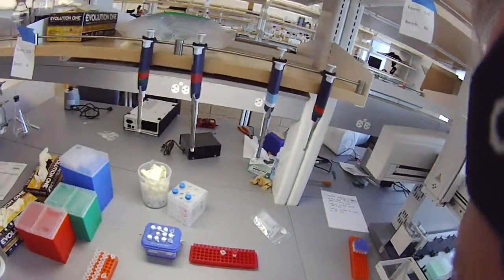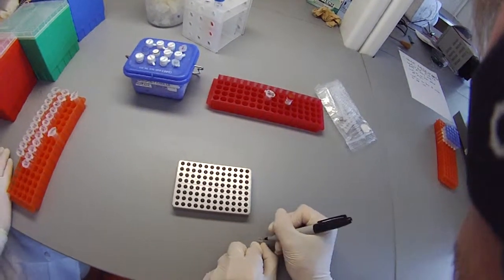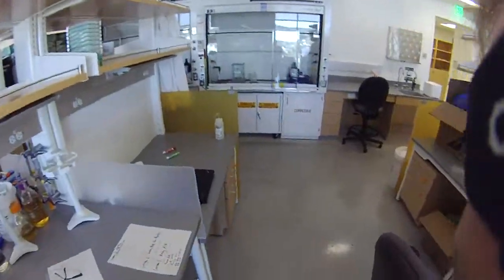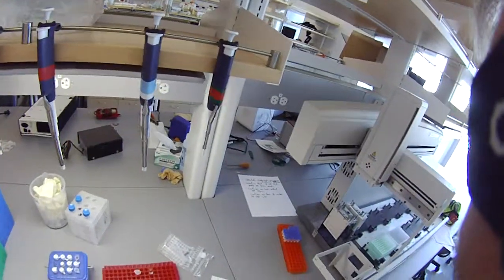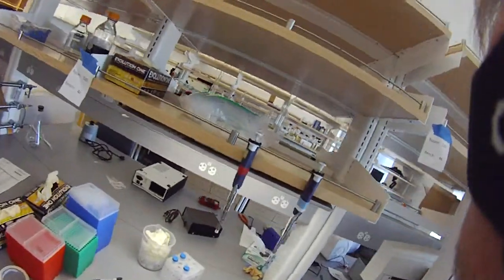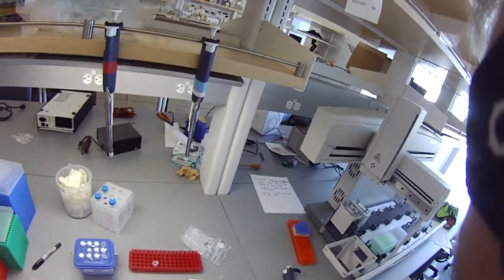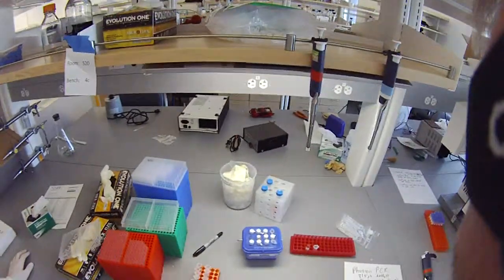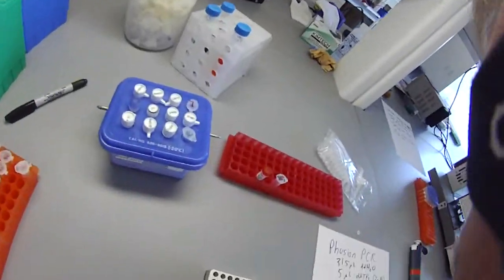Setting up a PCR reaction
Here we set up the PCR reaction in a PCR tube.  We add ddH2O, phusion buffer, dNTPs, two oligos, template, and phusion polymerase.  We then thoroughly mix the reaction by vortexing or slamming the reaction on the bench.